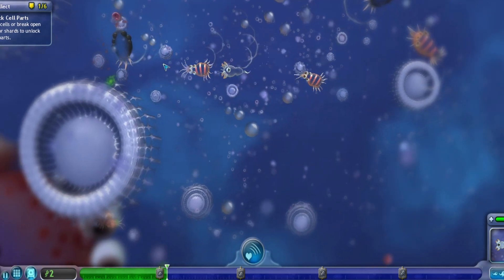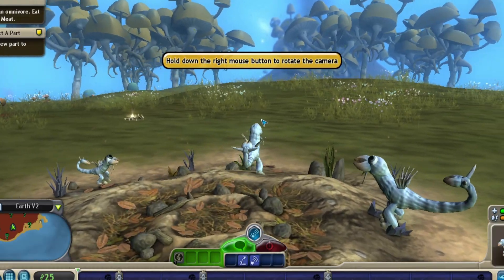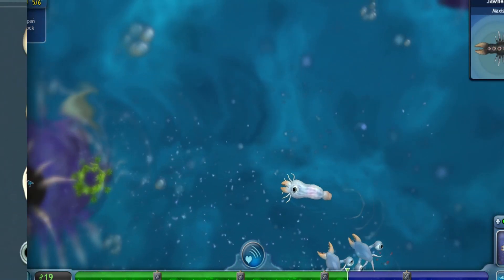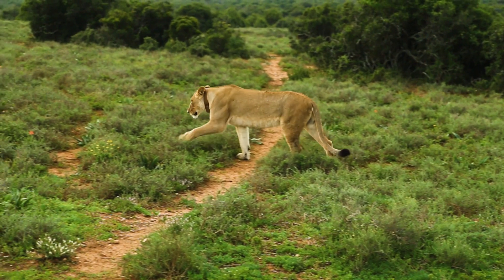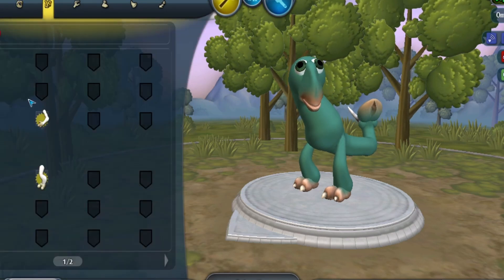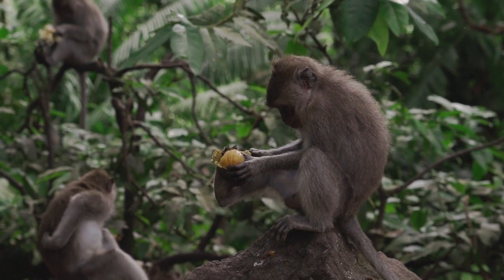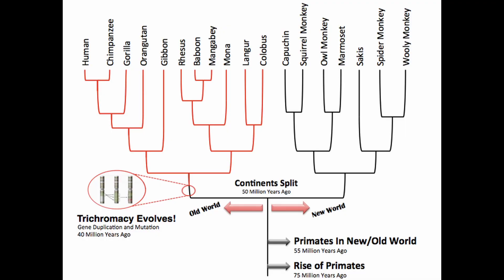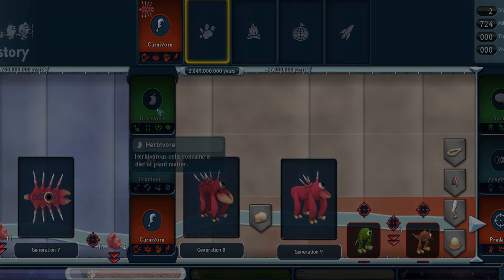How Real are Spore Creatures? | The SCIENCE of Spore’s Biology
Is the video game Spore, a game that simulates evolution, accurate with how biology actually works? Today we take a look at the mechanics of the game to see how accurate Spore is, and if the organisms behave how they would in the real world.